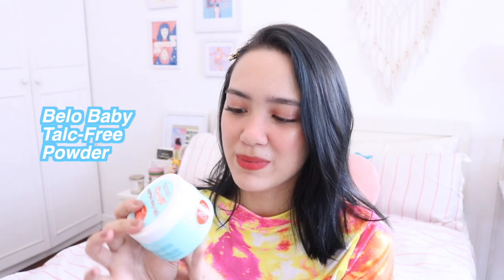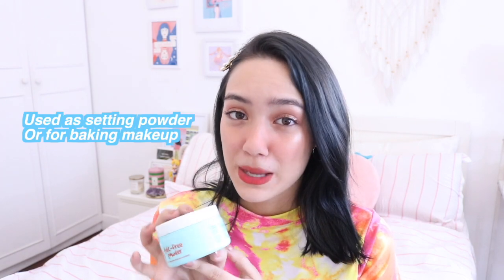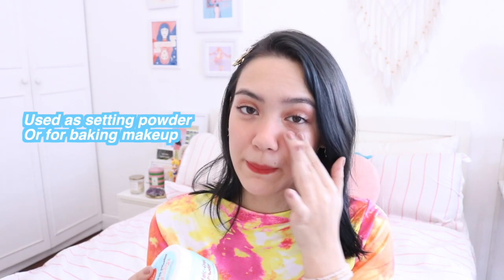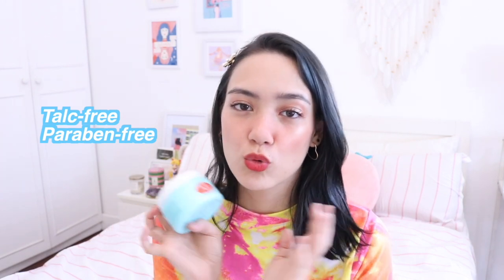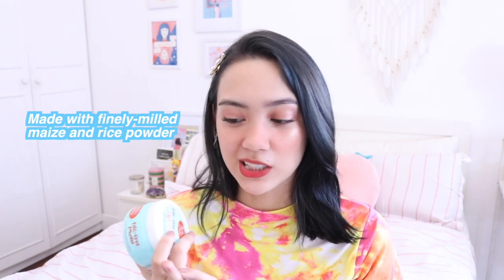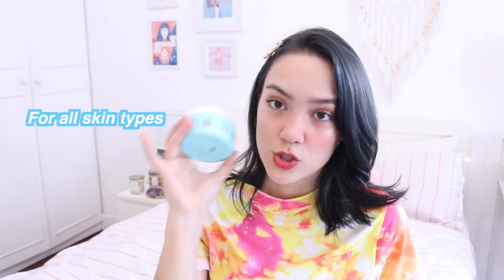MAKEUP PANG ZOOM + GIVEAWAY!! | Aryanna Epperson (Philippines)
Always have video conferences and meetings but literally NO TIME to get ready? Gurl, same. Let me help simplify your routine with just 5 products~

PS. There's an ongoing promo available on Shopee where you can get the limited edition bundle pack of the Belo SunExpert Tinted Sunscreen + FREE Belo Baby Talc-free Powder for only P449.75! YIPPPEEEE!!

1. Comment why you want to try the Belo SunExpert Tinted Sunscreen and the Belo Baby Talc-Free Powder. If you've already tried either one, let me know why you like it!
2. Comment your Instagram username
4. Winners will be contacted through Instagram.

Thank you friendships for always supporting me and my channel!